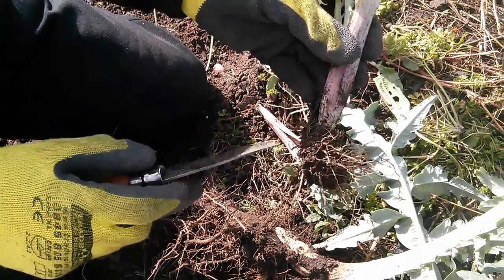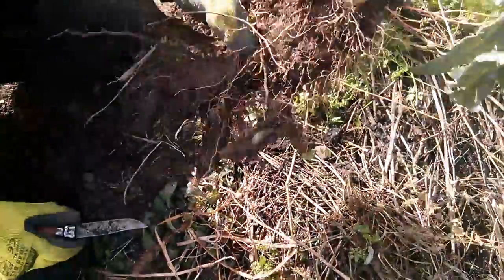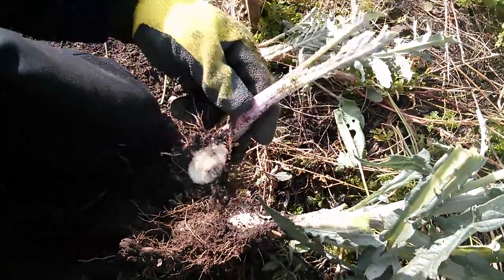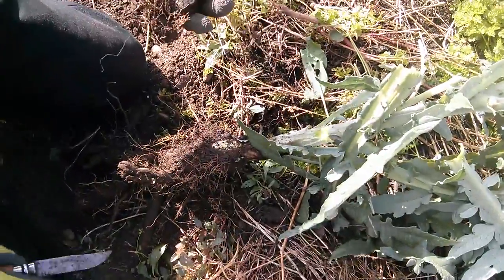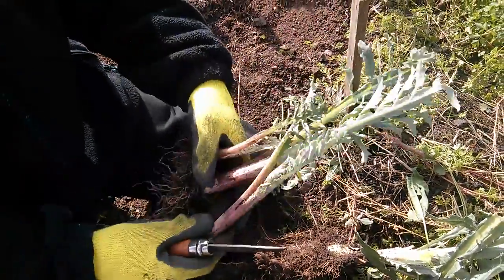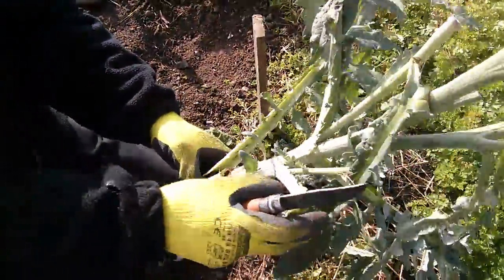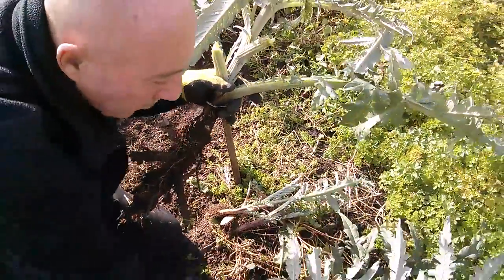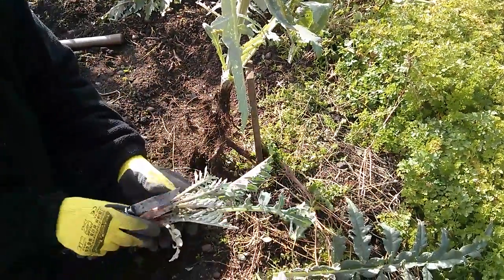Artichoke - Propergating globe artichoke